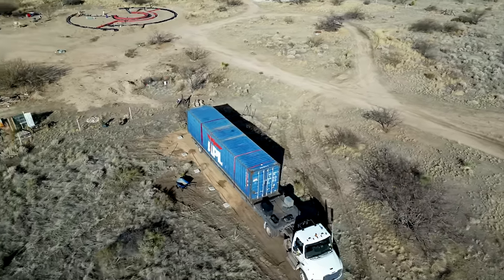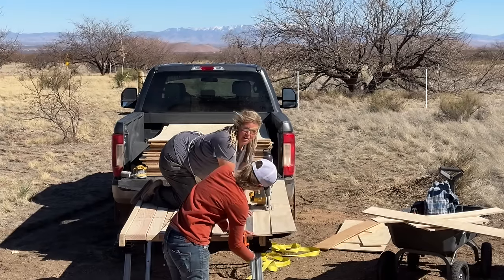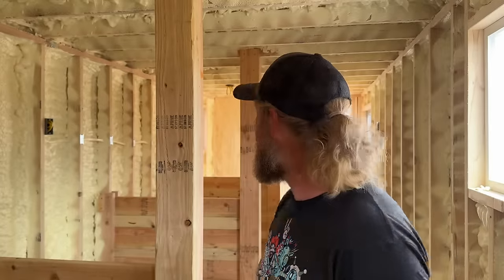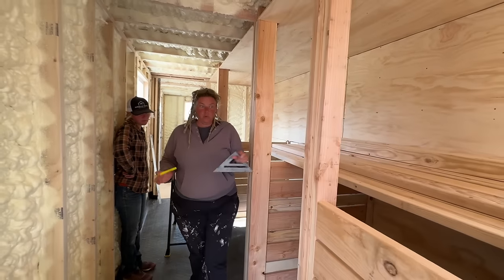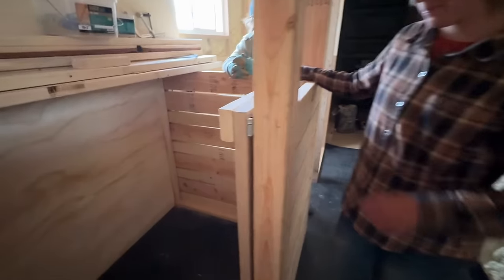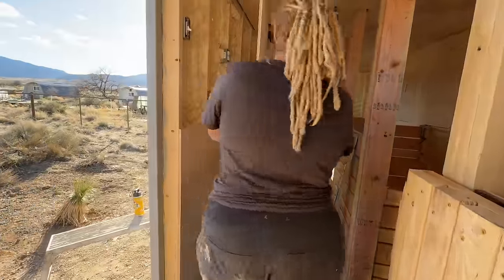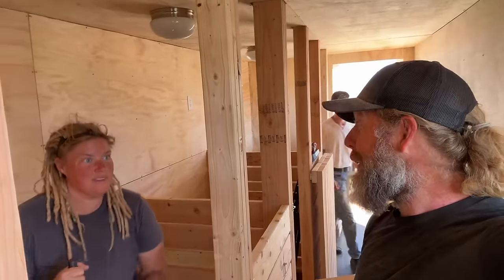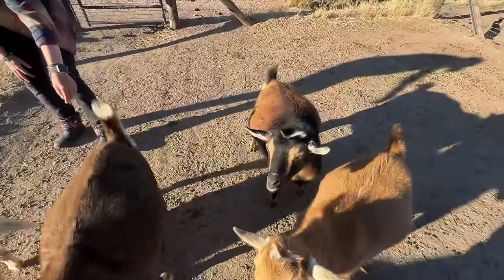Baby Goats are COMING! Will We FINISH the KIDDING STALLS in Time?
With baby goats fast approaching it’s time to turn our attention to finishing the walls and building the kidding stalls in the center section of the goat barn container. This entails days of cutting, measuring, and experimenting to get it just right.

SECTIONS //
00:00 - Intro + Project Recap
0:39 - Plywood Walls in Storage Room
1:52 - Complicated Ceiling
5:54 - Ashley's Frustrated
7:04 - Solar Panels!
7:32 - Meet & Greet
8:36 - Rubber Flooring
9:13 - Building Kidding Stalls
12:57 - Wiring Outlets & Switches
13:56 - Back Walls
17:23 - Birthing Supplies
18:38 - Building Stall Fronts
21:31 - Kidding Stall Doors
24:56 - Switching Doors
26:54 - Walls in Kidding Room
30:18 - Goat Check-in
30:29 - Latches
34:01 - Kidding Room Complete!
35:26 - Clean Up
37:53 - First Goat Babies Coming Soon!
39:04 - Coming Up…